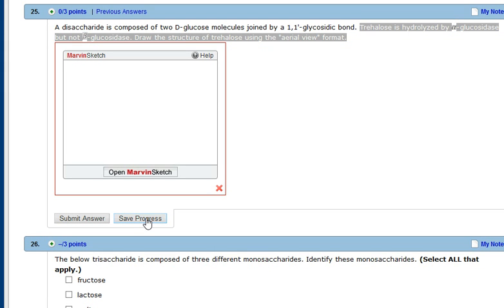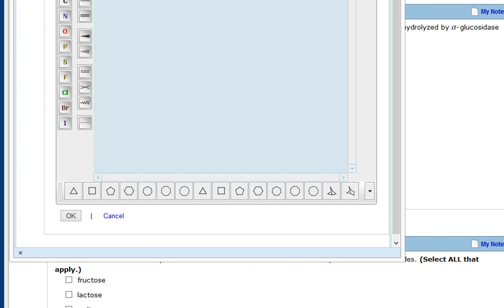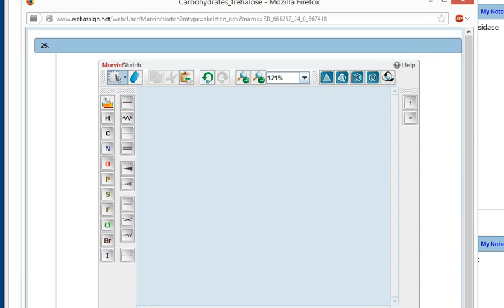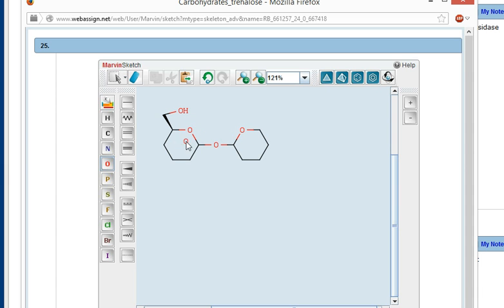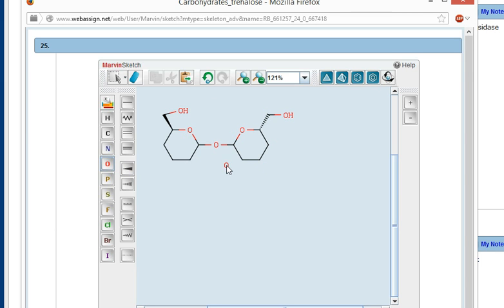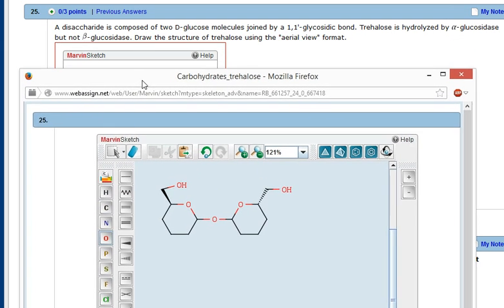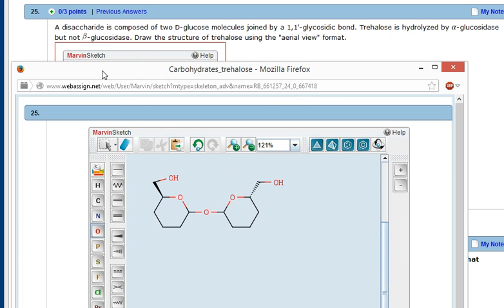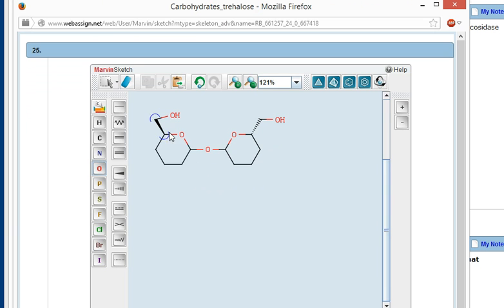Trehalose, Webassign, Chapter 20, Question 20